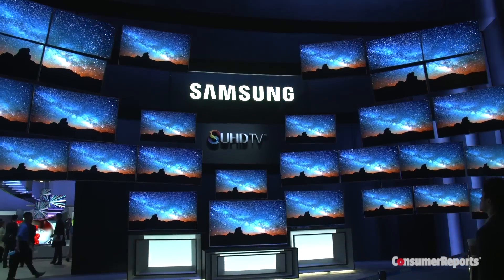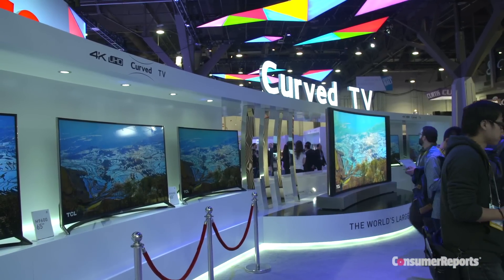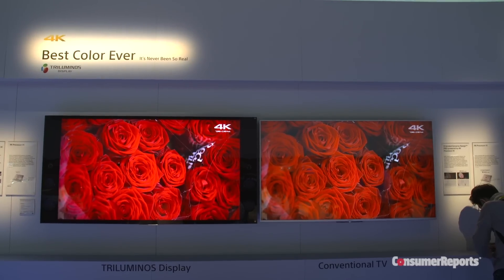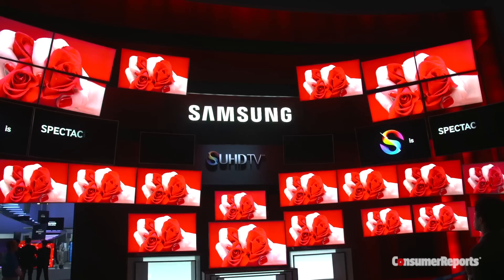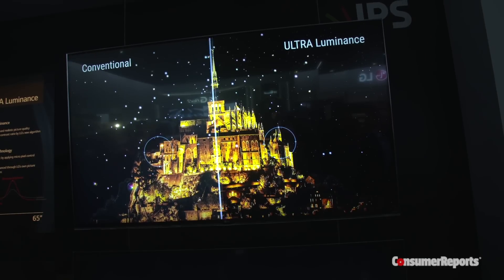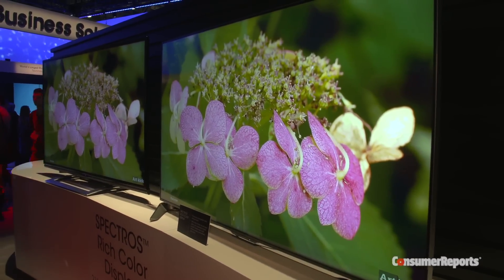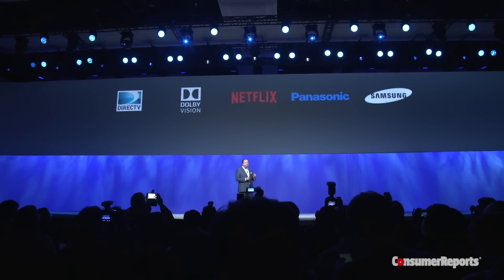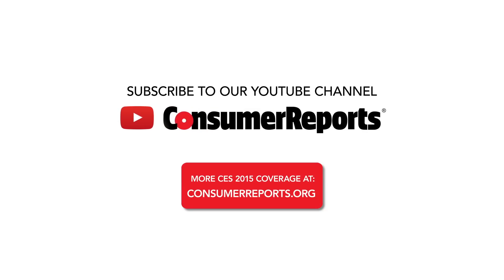CES 2015: Ultra HD TVs Move Beyond Resolution | Consumer Reports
TV makers at the Consumer Electronics Show are touting quantum dots and other technologies that can help sets display richer, deeper colors, and high dynamic range, which can improve contrast and black levels.